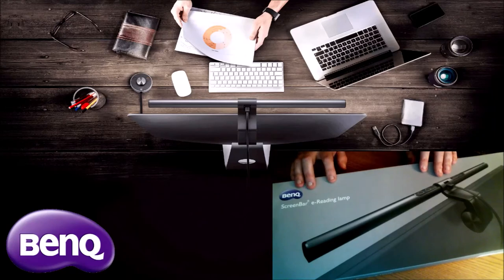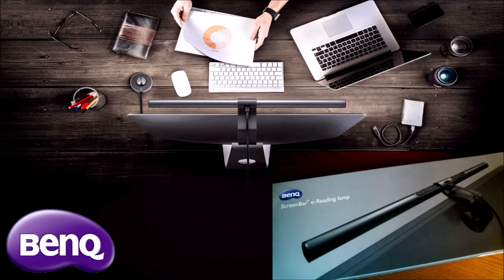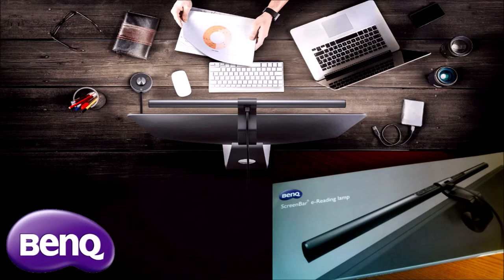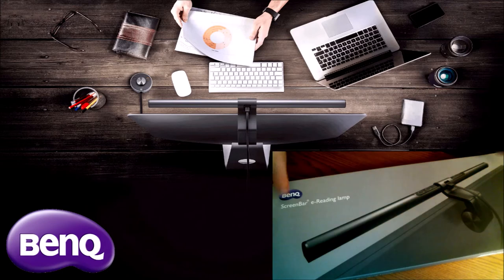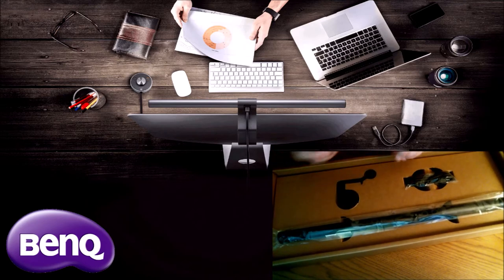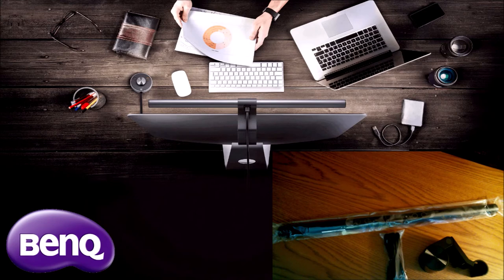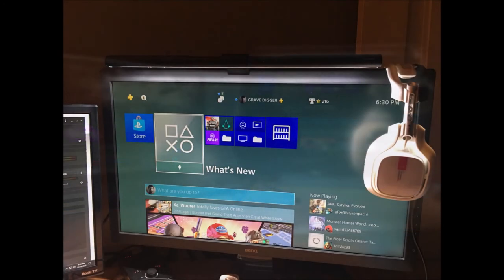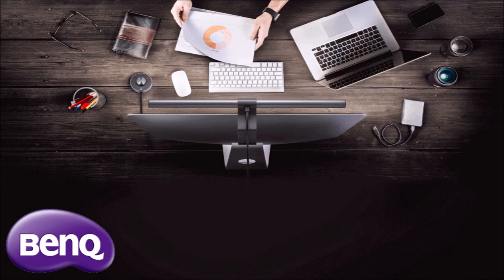🔥BenQ Screen Bar Unboxing | Bye Bye Desk Lamp!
BenQ sent out a screen bar for me to unbox and I must say this is a great addition to any gaming setup or work space. Big thanks to BenQ! Go give them a look.